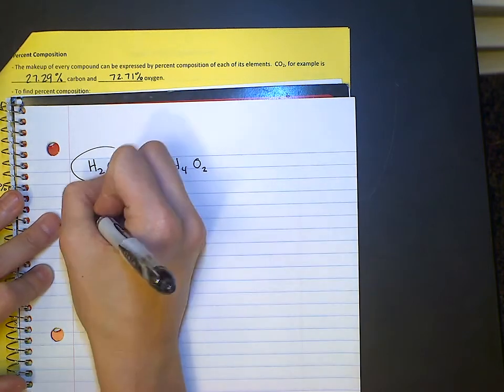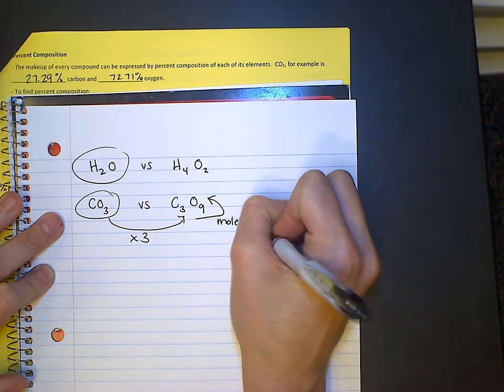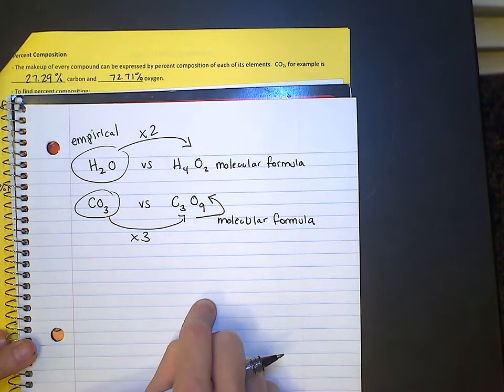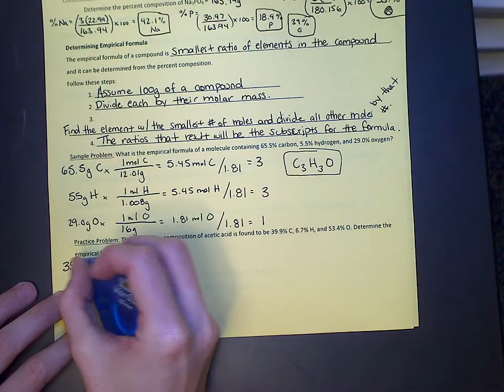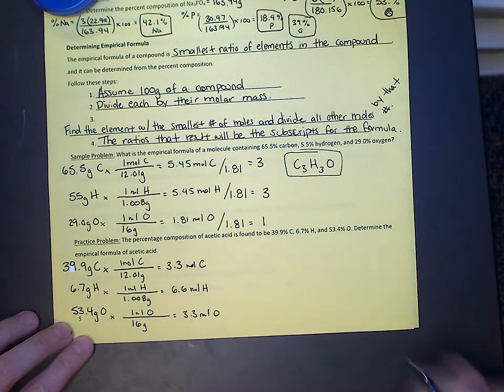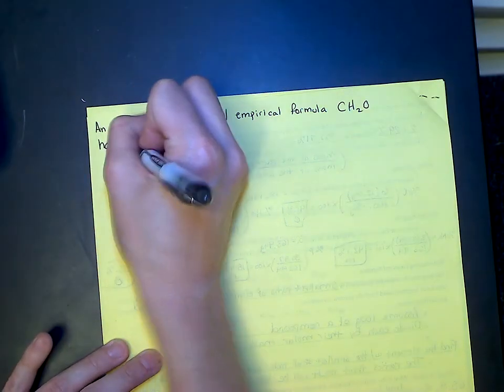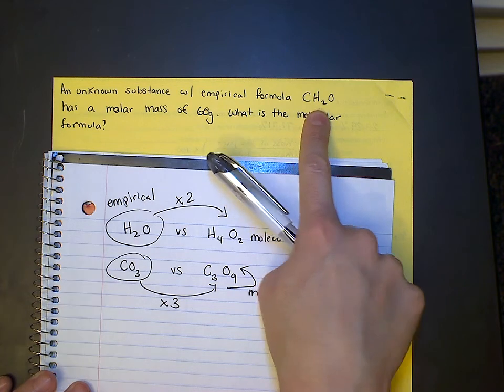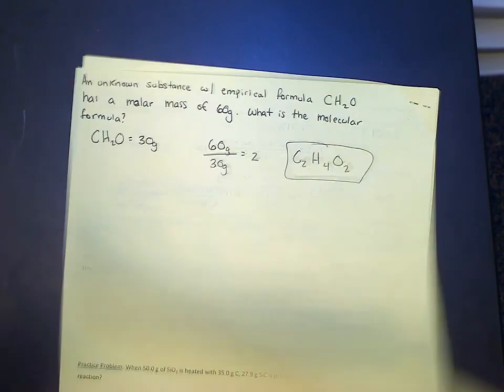Percent composition and empirical formulas notes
General Chemistry last day of stoichiometry note packet